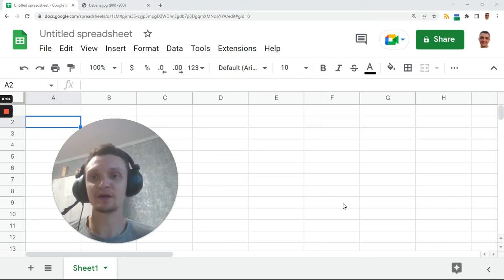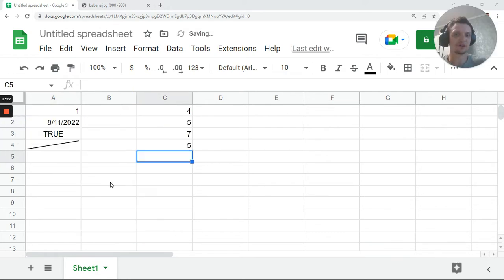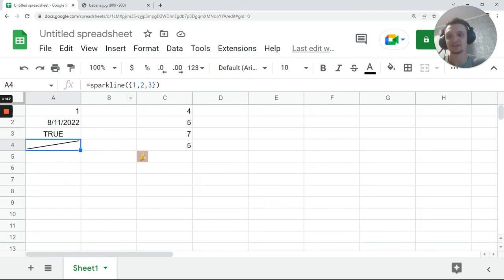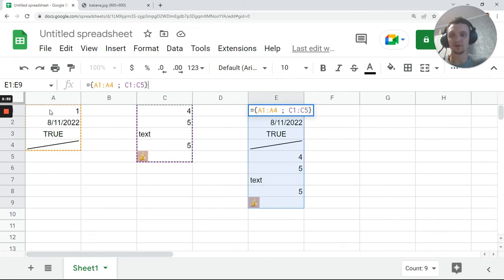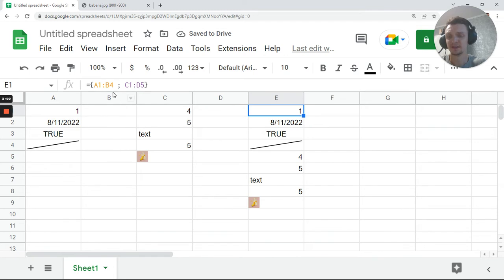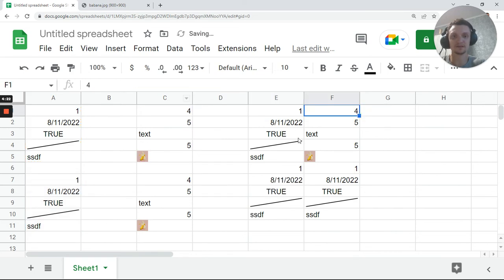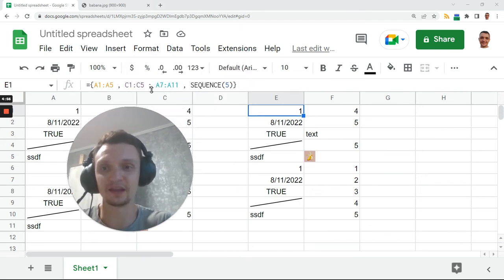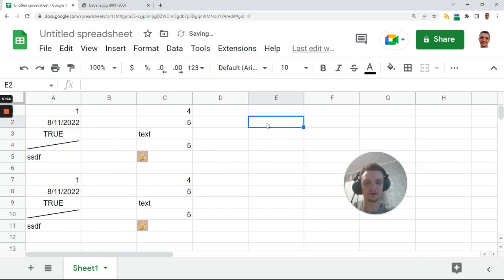How to combine data with {Arrays} in Google Sheets